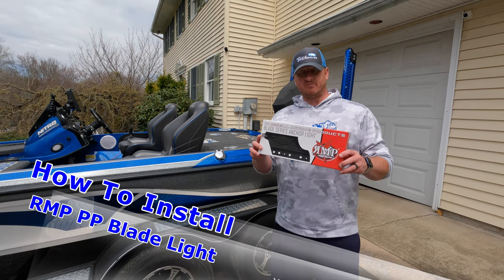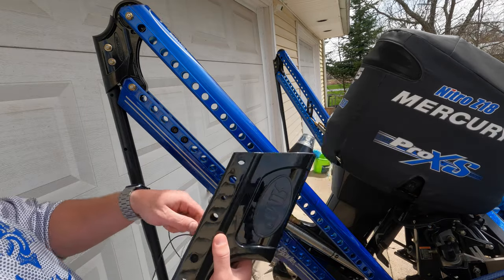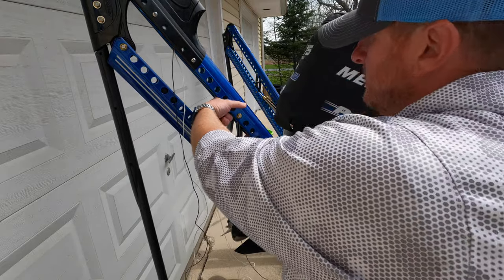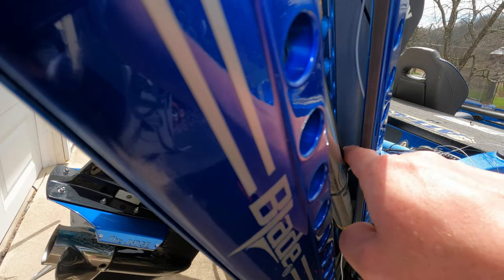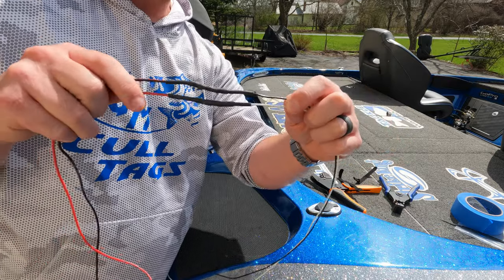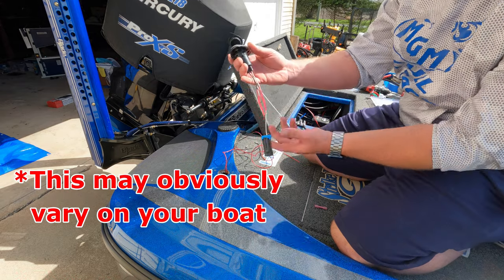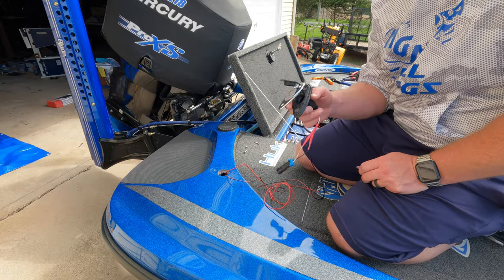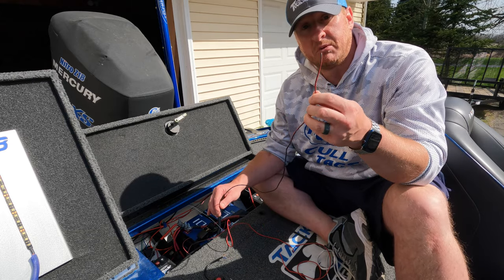RMP Anchor Light For Power Poles, Easy Install With Alternative Wiring Option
step by step guide on how to install Russell Marine Products anchor light on Power Pole Blades...I also show an alternative option for wiring which I much prefer!